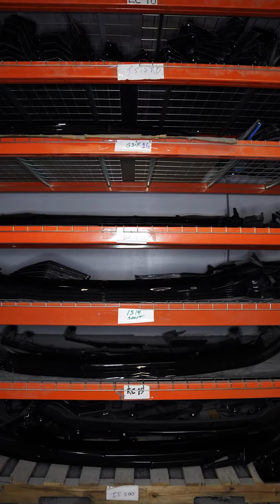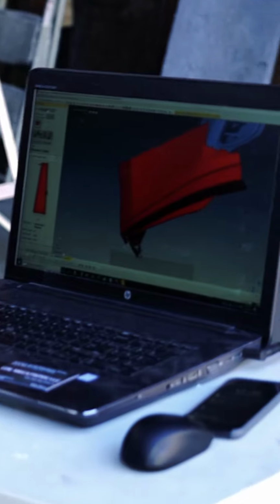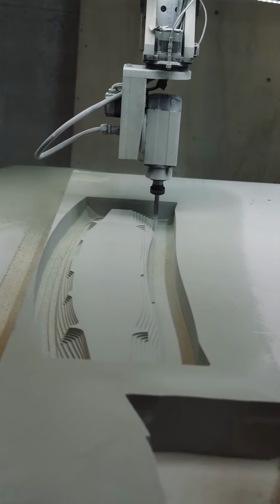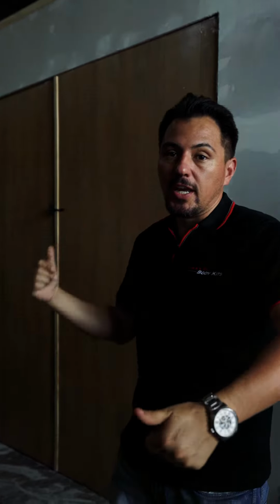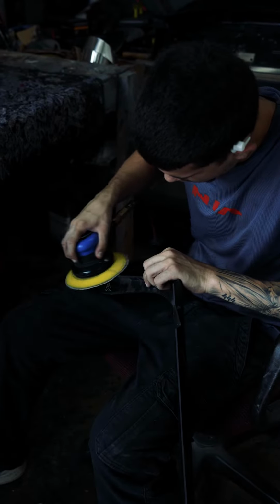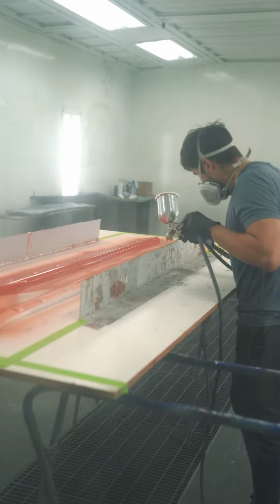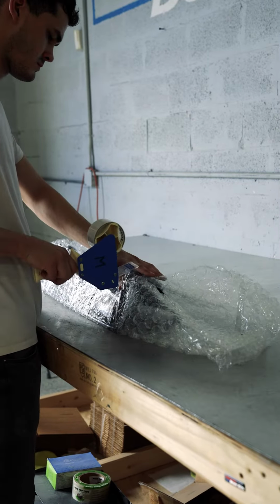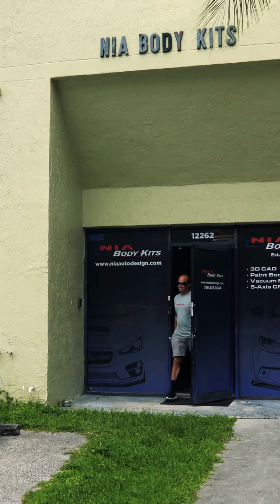"Unlocking Excellence: A Thrilling NIA Body Kits Shop Tour!"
"Experience American Excellence, with our Premium Carbon Fiber Body Kits for Lexus & BMW, Take a factory tour with us! witness Top-Quality Craftsmanship& outstanding Customer Service Guaranteed Fit for Worry-free Upgrades